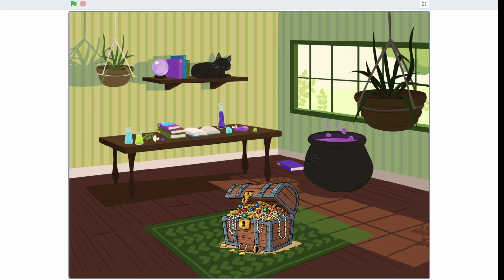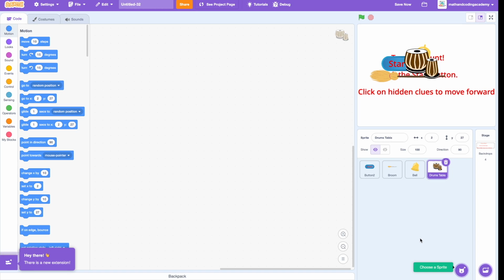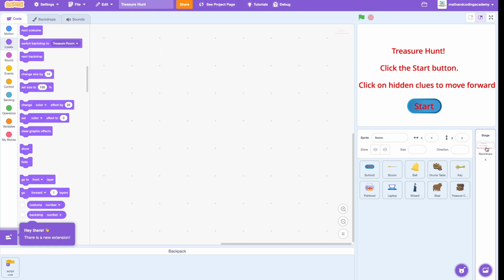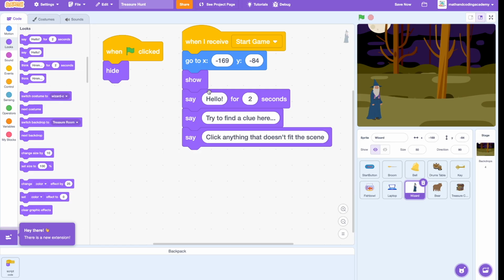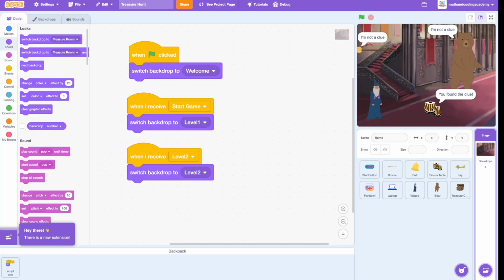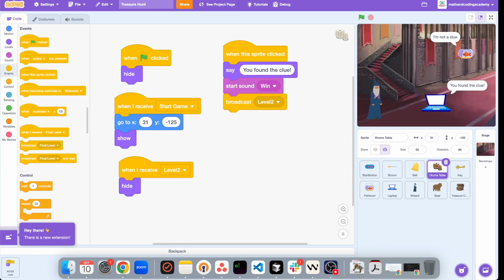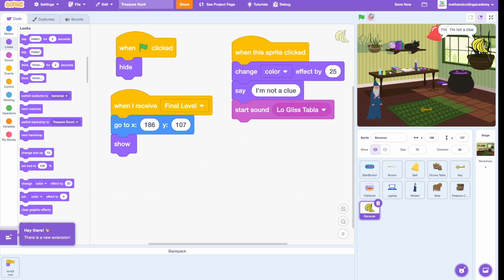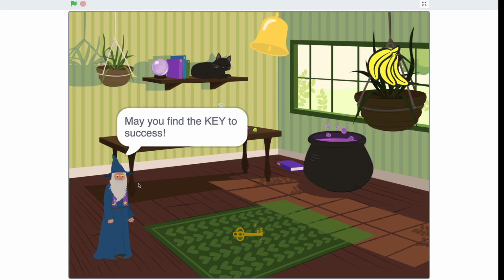🏆 Treasure Hunt in Scratch! | Learn Broadcast & Backdrops with Uncle Dewan | @MathCodingAcademy ​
Welcome to another fun coding adventure with Uncle Dewan from @MathCodingAcademy !
In this video, we’ll build a Treasure Hunt Game in Scratch, where YOU go on a magical journey guided by a friendly wizard!

✨ Here’s what happens in the game:

🌲 Level 1 – The Forest: Find clues among a broom, a bear, and a tabla.

🏰 Level 2 – The Castle: Search for a clue between the fishbowl and laptop.

🧙‍♀️ Final Level – The Witch’s House: Discover the bell, bananas, and key… to unlock the treasure chest!

🎮 You’ll learn how to:

- Use broadcast messages to control your scenes

- Switch backdrops between levels

- Change costumes for your characters

- Make your Scratch games interactive and fun!

💡 Perfect for beginners learning Scratch programming while having a blast!